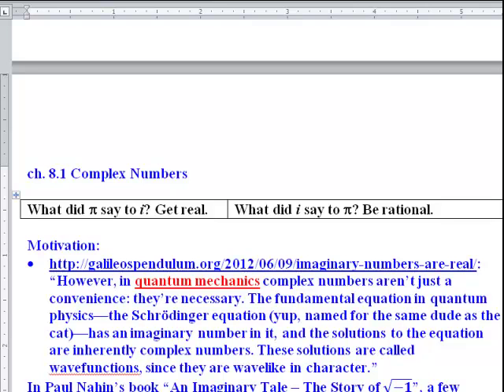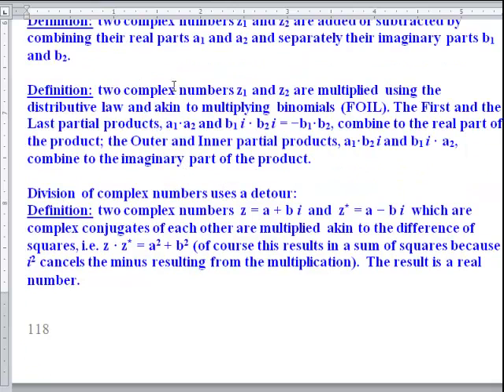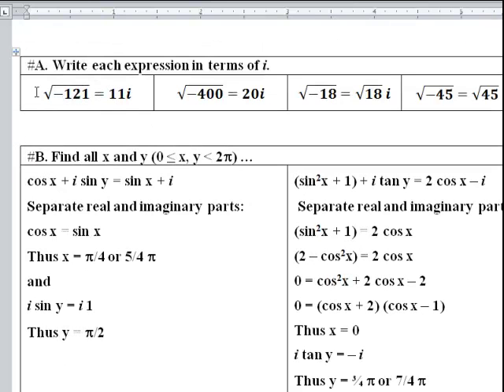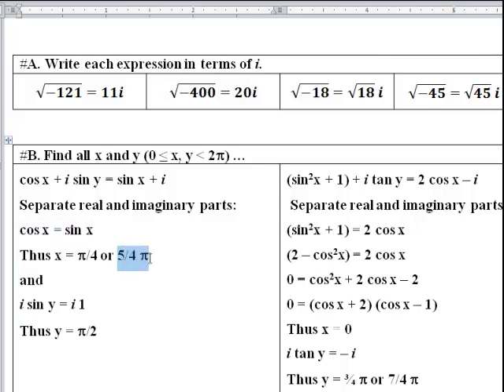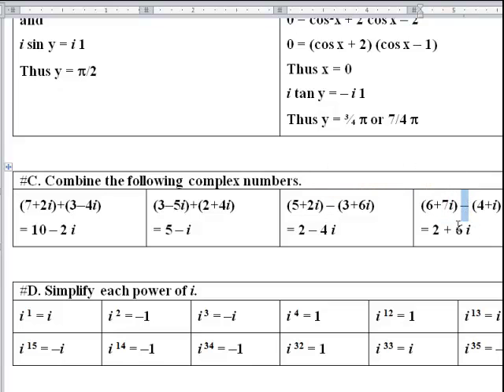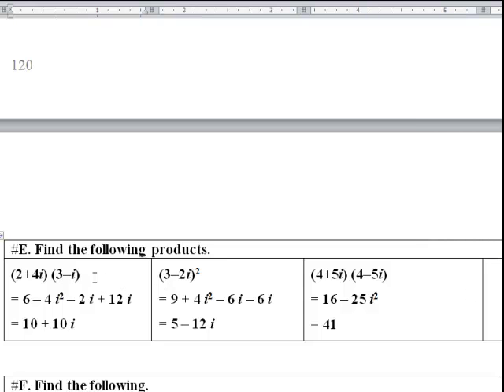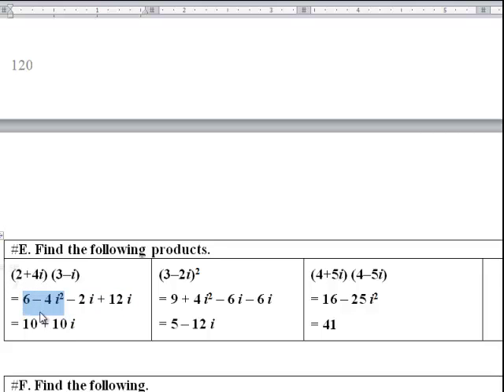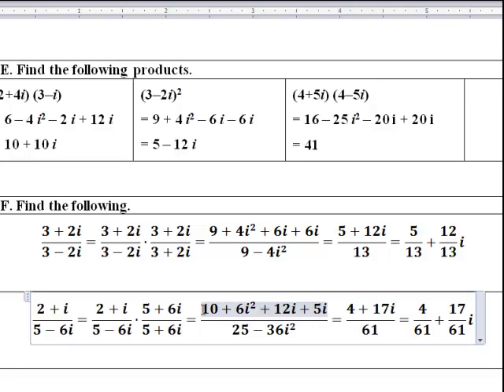Trigonometry ch.8.1 lecture & problems OLD